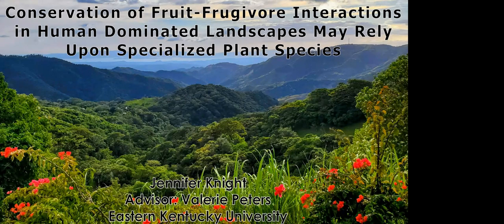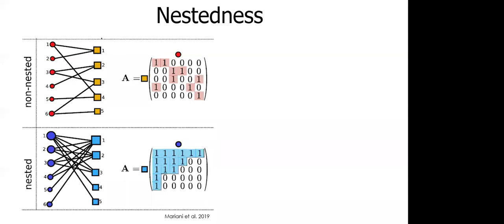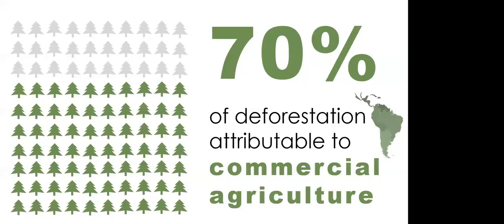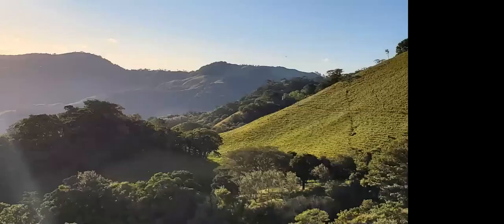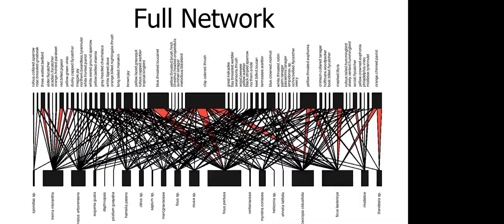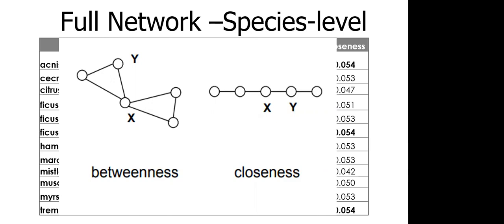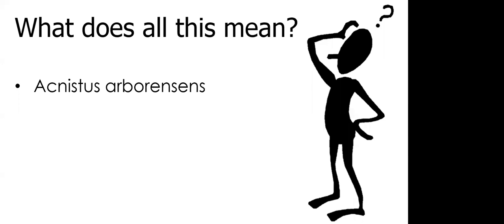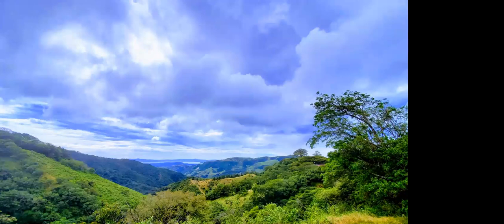BIOS Seminar February 12, 2021- Jeni Knight, Eastern Kentucky University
Jennifer "Jeni" Knight is a current Master's of Science in Biology student, conducting her thesis research in Dr. Valerie Peters' lab at Eastern Kentucky University. She presents her current research, titled "Conservation of fruit-frugivore interactions in human dominated landscapes." She is scheduled to graduate spring or summer 2021.